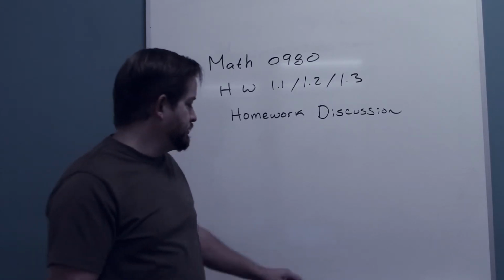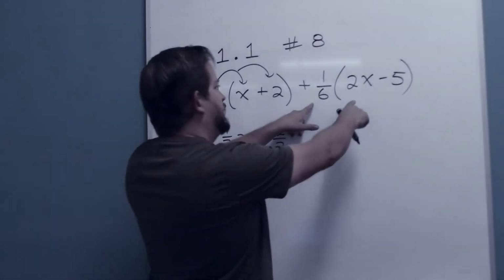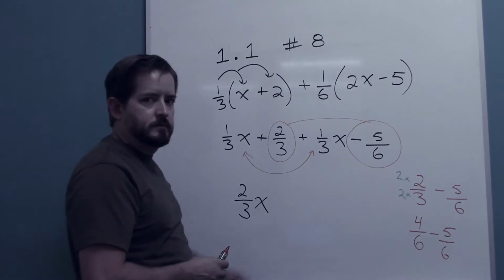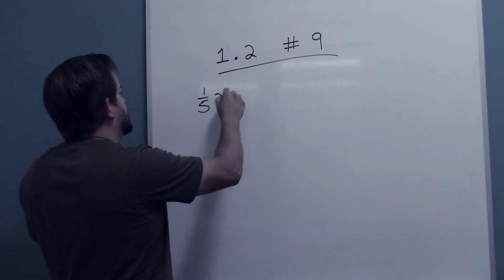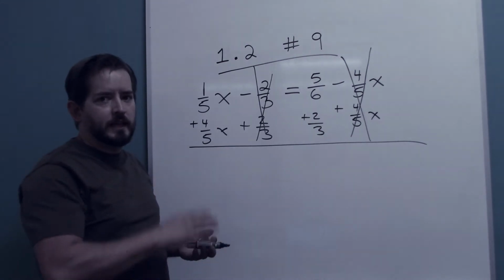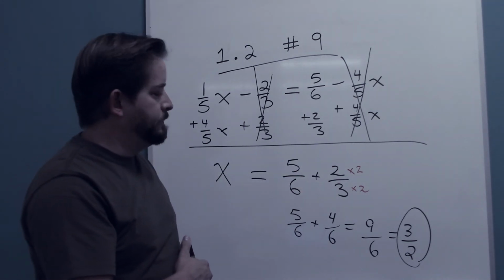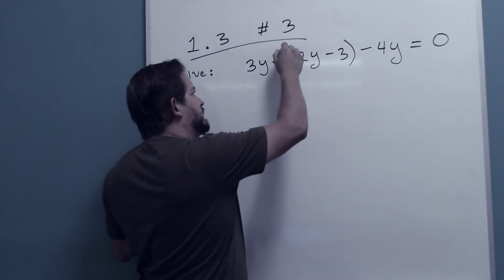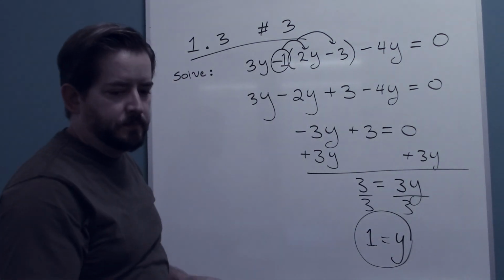0980 Discussion - 1.1, 1.2, 1.3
Homework discussion for 0980 1.1, 1.2, 1.3